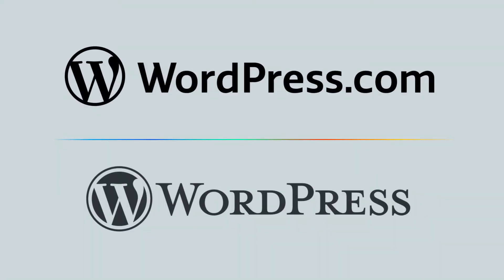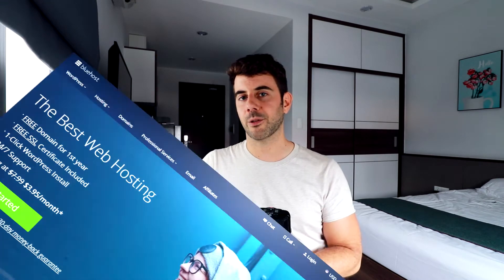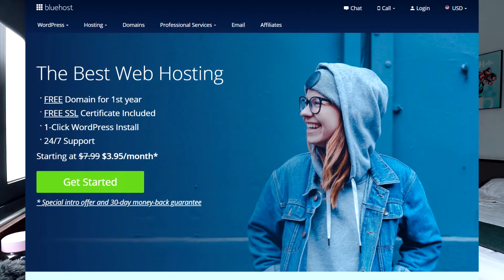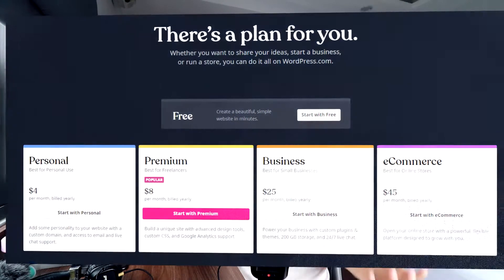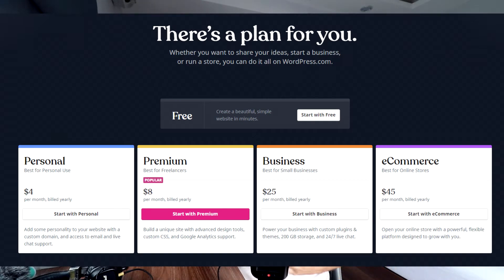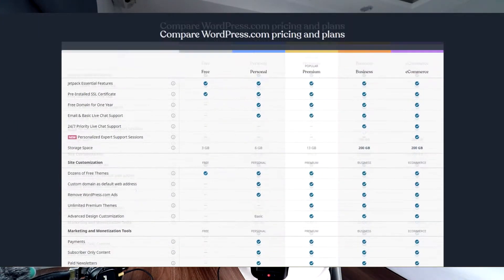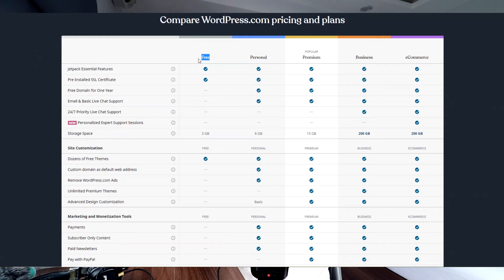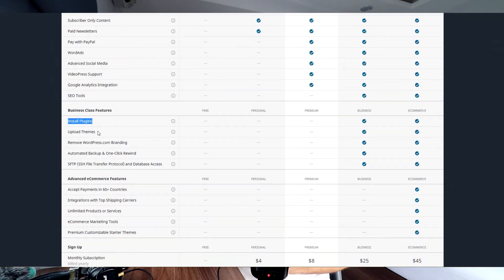WordPress.com vs WordPress.org | The Difference Explained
So what is the difference between the two URL's for WordPress? The .com version is an easy to use website builder that's perfect for beginners. The .org is the official website of the WordPress software. Get your 1 click install of WordPress at Bluehost

The WordPress website builder (.com) is a good, all in one solution for non technical people or anyone who wants an easy to use website without all the technical issues. You can get a domain name, hosting, CMS and basic themes with your account.

The WordPress content management system (.org) is a piece of software you download and install on your own hosting account. With the the CMS installed, you can install themes, plugins and set any back end settings you want.

The key difference is the control you have over your website. The .com version makes creating  a beautiful website easy. The .org requires more work, but you have full control over your website. The price points are also something to be aware of. To have the same control over your WordPress account as you would if you had a shared hosting account you would need to upgrade to their expensive business plan.

► Start a self hosted blog with WordPress and Bluehost in 20 Minutes!

► Checkout Bluehost. They are the #1 recommended web host by WordPress. They are one of the best starter web hosts: